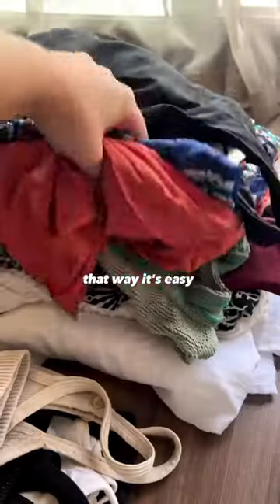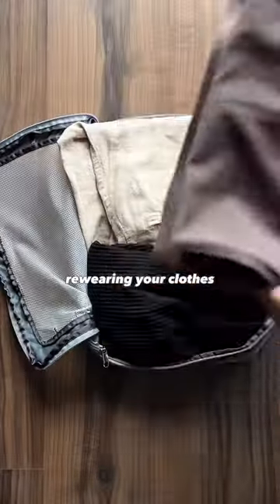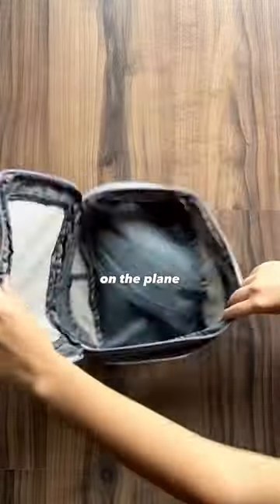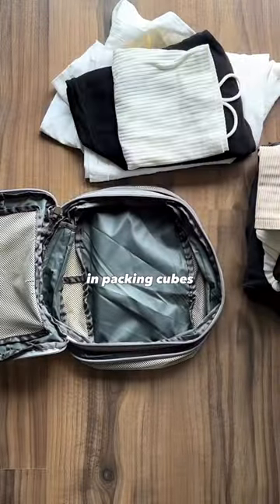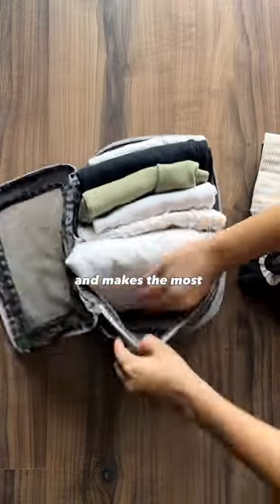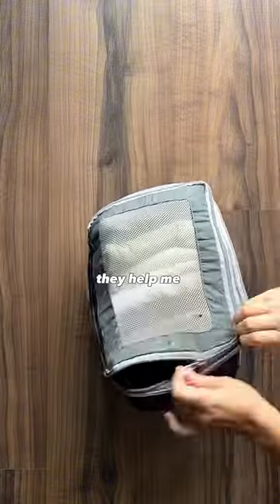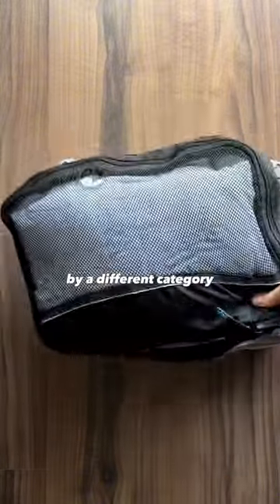HOW TO PACK CARRY-ON ONLY | Minimal packing tips tricks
HOW TO PACK SMARTER - 5 months in a 40L backpack

I basically live out of my carry-on and these are some tips that help me travel well

➤ Pick a suitcase/backpack you love. I have an 40L backpack that I took for 4 months in Asia and the smaller carry-on that i’ve used for multiple 3 month trips

➤ Neutrals are your friend. Choose a consistent color palette so you can easily mix/match, maximizing the number of outfit combos

➤ Wear the bulkiest layers on the plane

➤ Get comfortable re-wearing your clothes. I promise nobody cares

➤ Travel sized skincare products. Shampoo/conditioner bars are great for the environment minimize liquids

➤ Packing cubes are a game changer (storage bags work too but I don’t prefer them as much)

➤ You can wash laundry buy essentials at your destination

➤ BONUS: A menstrual cup comes in handy has been a game changer for travel

I’ve linked some of my travel essentials

Do you have any tips that I missed? Share them in the comments ↯